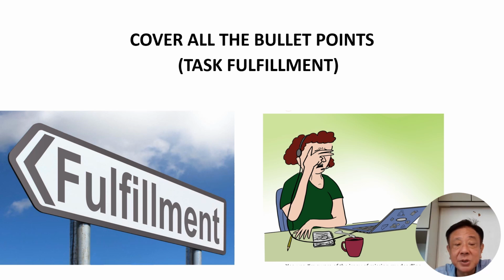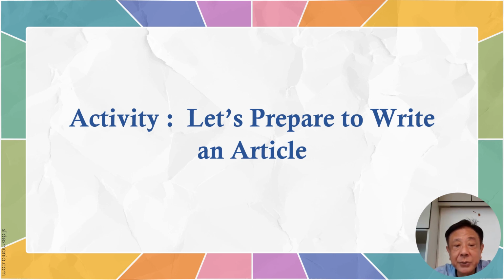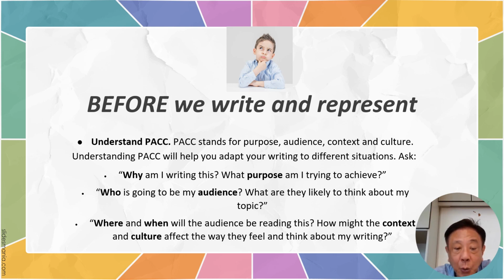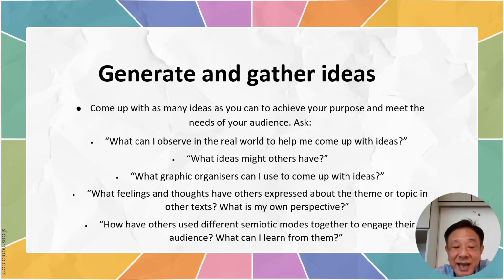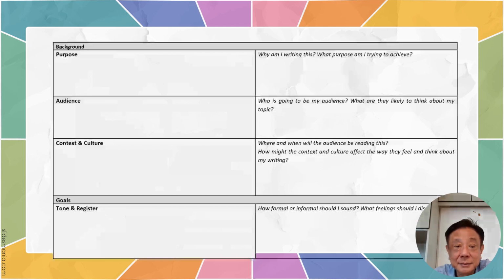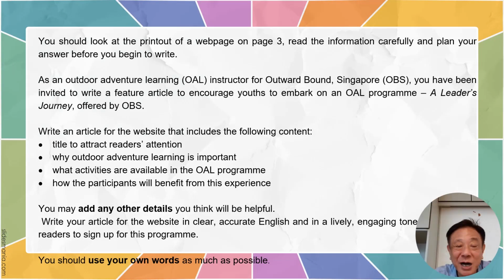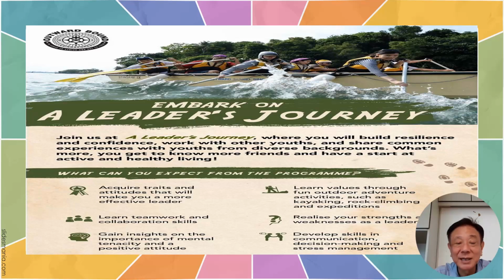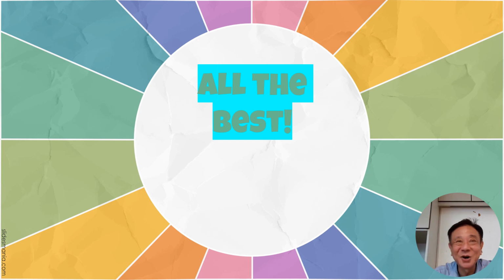What you need to know about Article Writing by Alfred Tan Chai Hok Part 2